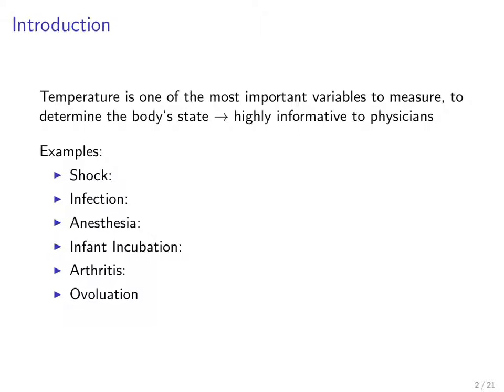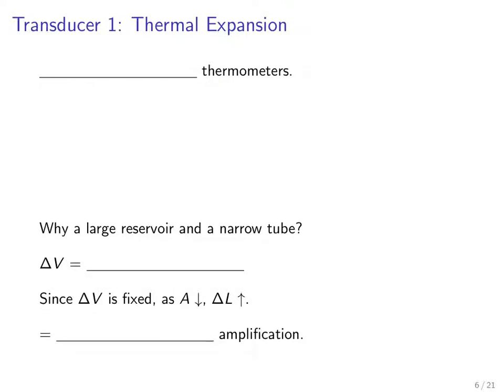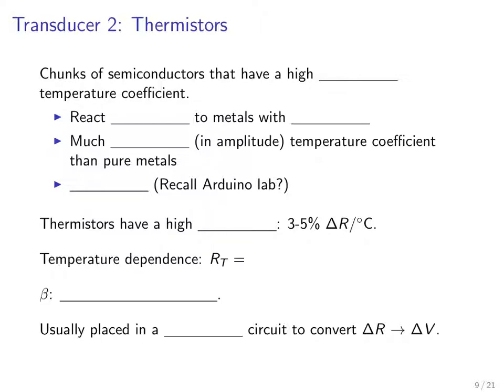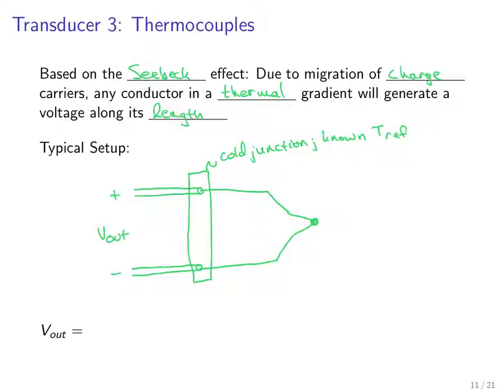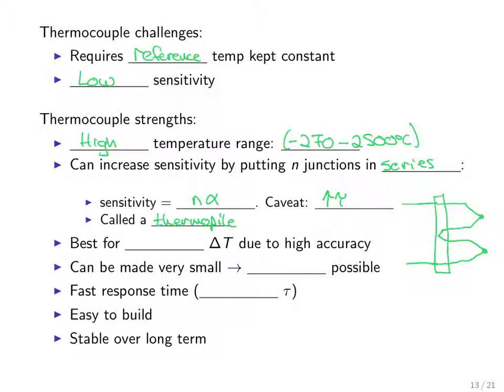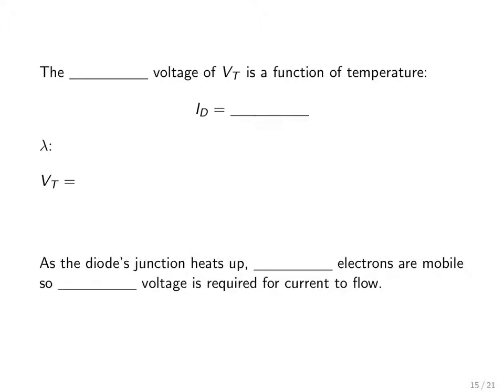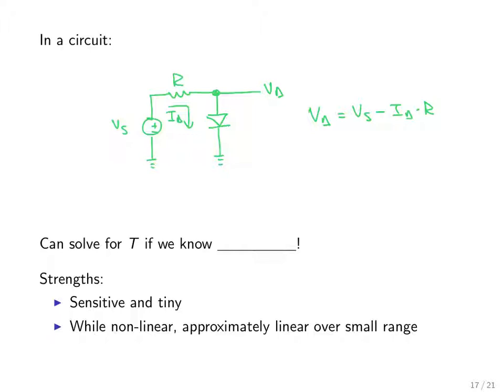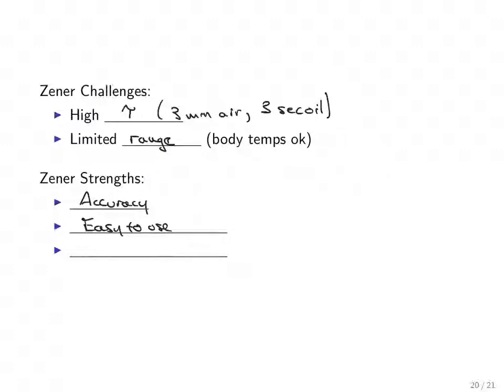Biomedical Instrumentation Lecture: Temperature Transducers